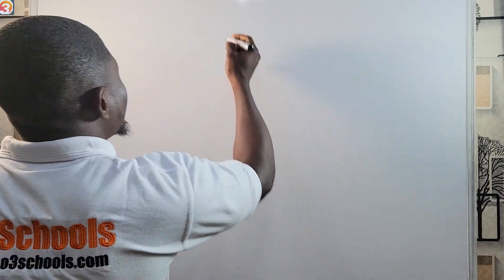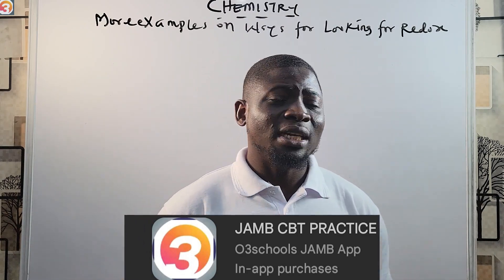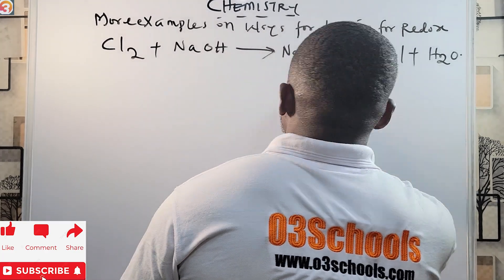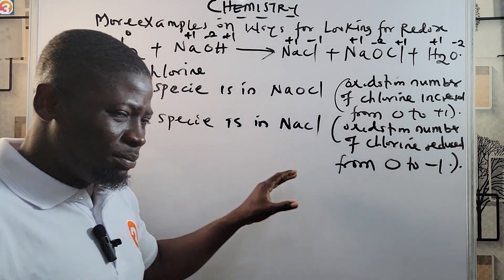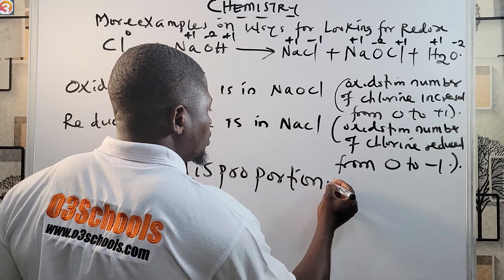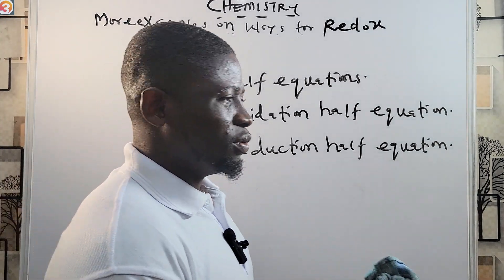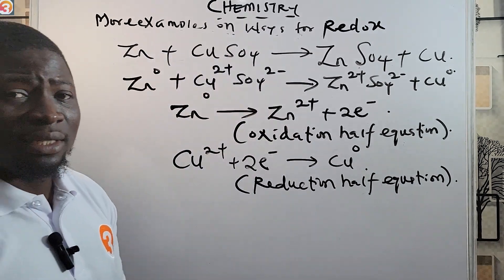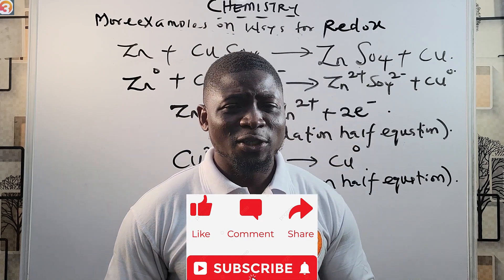JAMB Chemistry 2025 EP 83 - More Examples on Ways of Identifying Redox + Likely Exam Questions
This is the 83rd Episode of our JAMB Chemistry Online Tutorials.

In this Episode, we learn more examples on ways of identifying redox in reactions